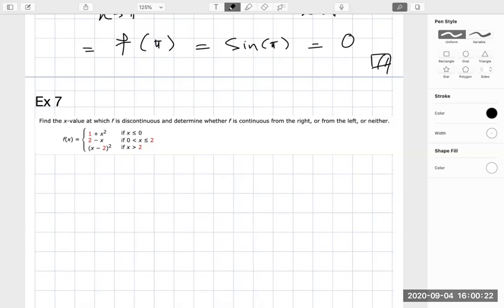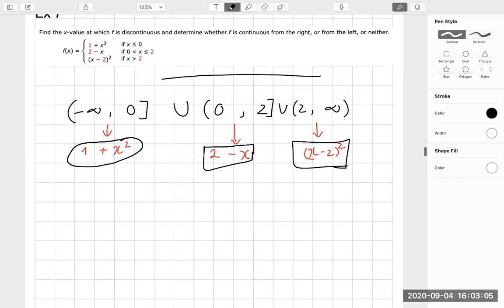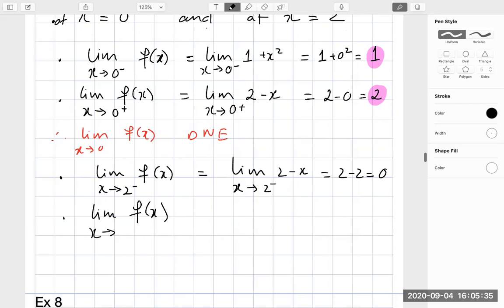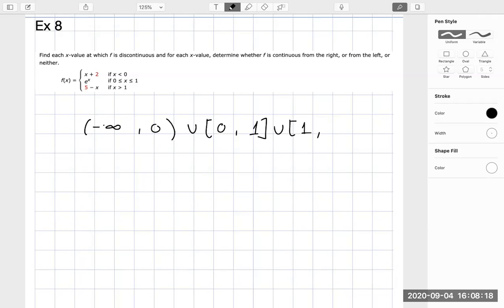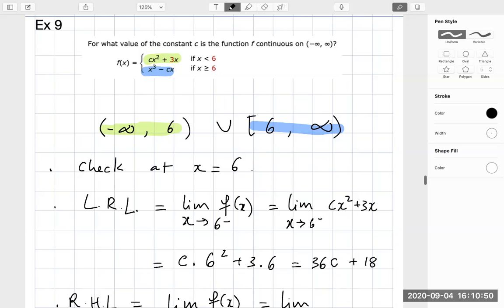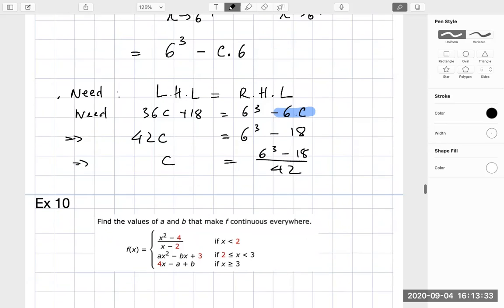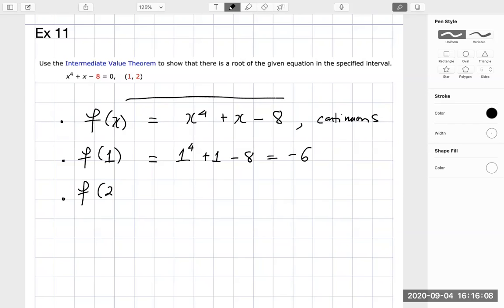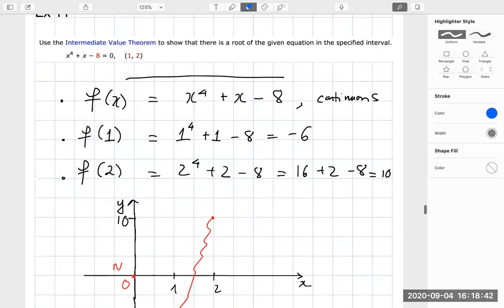Section 2.5 Continuity - More Examples - part 2